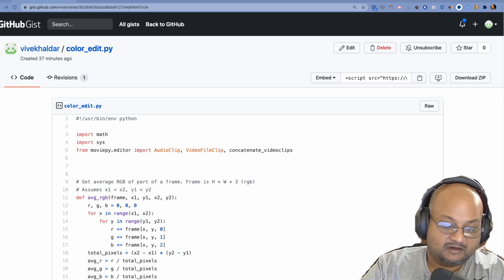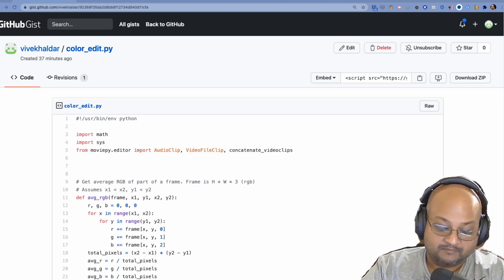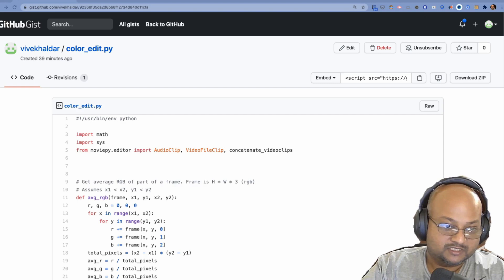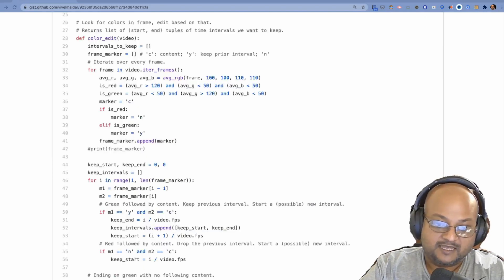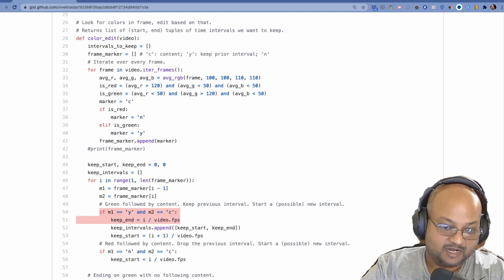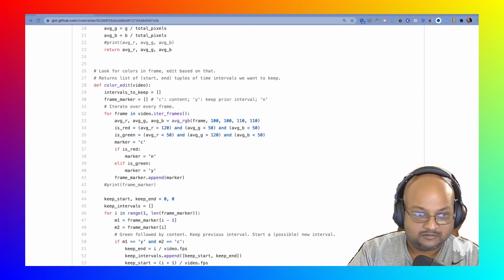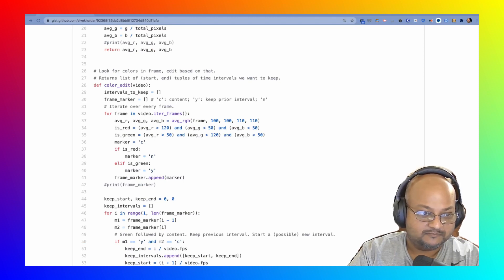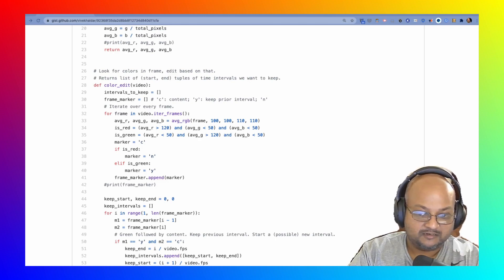How to AUTOMATICALLY EDIT talking-head videos